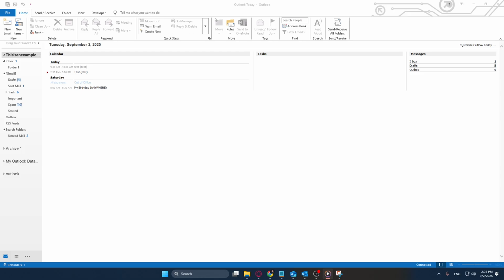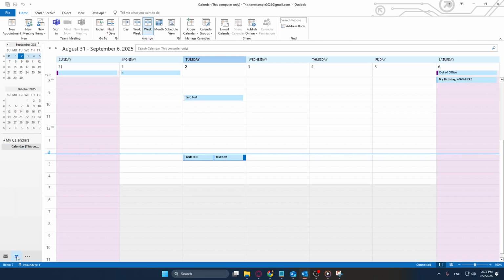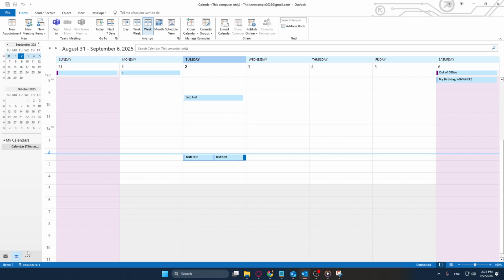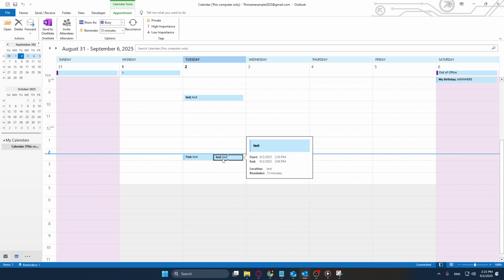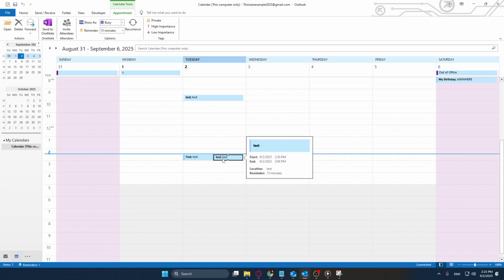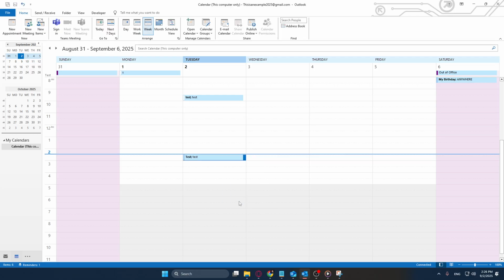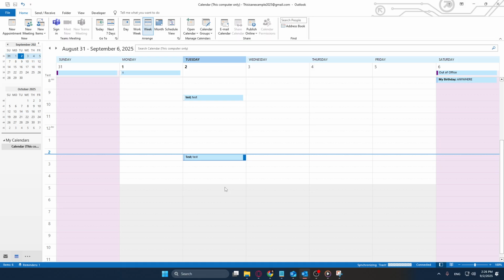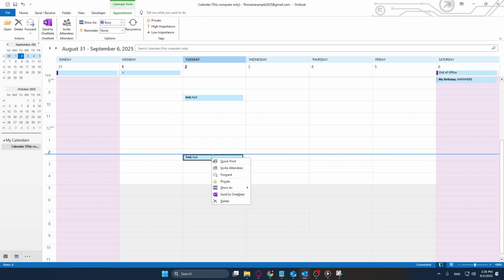How To Cancel Appointment Meeting In Microsoft Outlook [Tutorial] [2026 Guide]